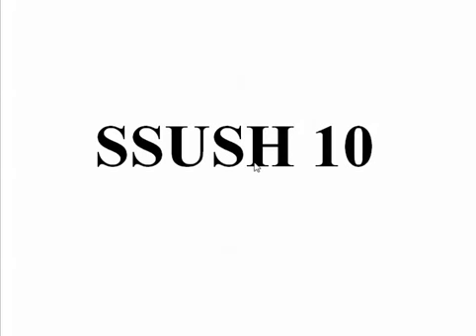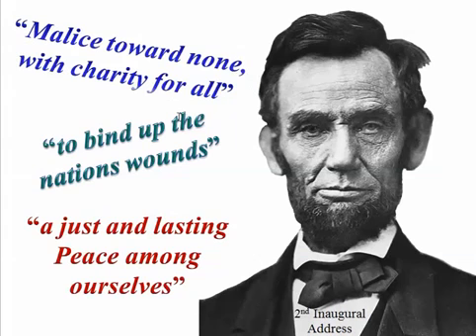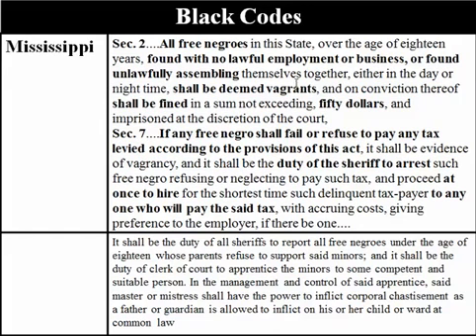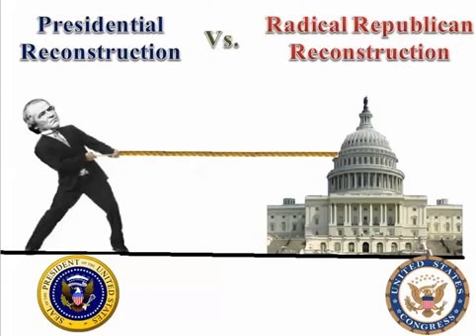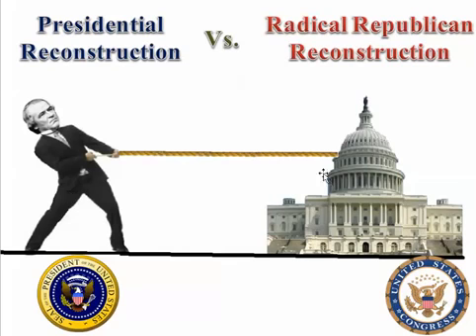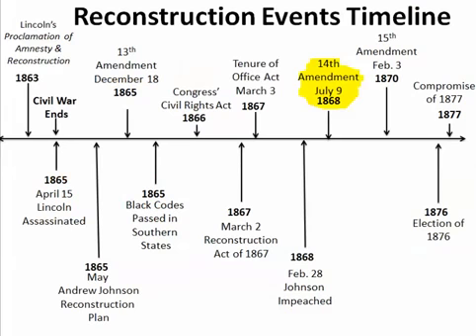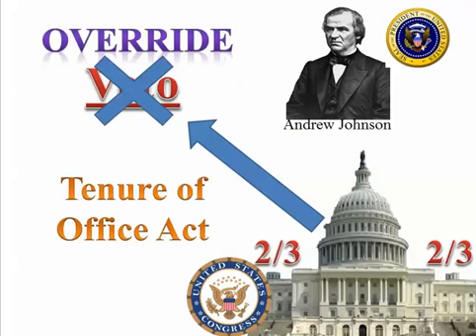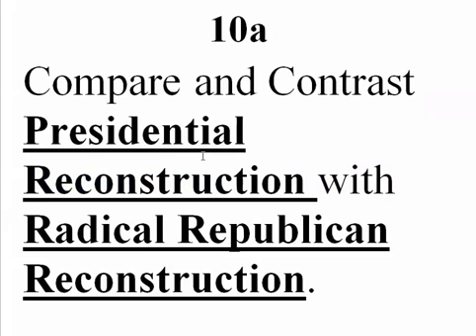GPS SSUSH 10a Presidential vesves Radical Reconstruction [Video 55]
Tutorial on Unit 4 Standard 10 Substandard a Presidential and Radical Republican Reconstruction in preparation for the Georgia End of Course Test (EOCT) in U.S. History.

Tutorial on Unit 4 Standard 10 Substandard e Impeachment of Andrew Johnson in preparation for the Georgia End of Course Test (EOCT) in U.S. History.

Tutorial on Unit 4 Standard 10 Substandard b Morehouse College and Freedmans Bureau in preparation for the Georgia End of Course Test (EOCT) in U.S. History.

Tutorial on Unit 4 Standard 10 Substandard c Reconstruction Amendments in preparation for the Georgia End of Course Test (EOCT) in U.S. History.